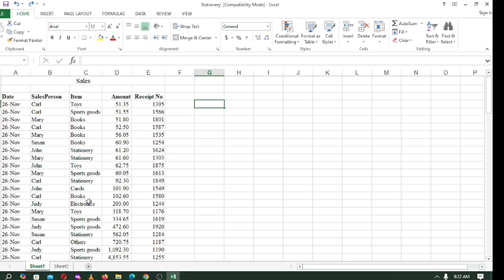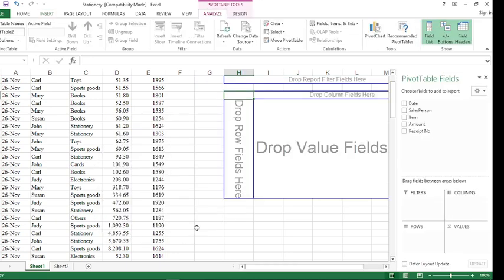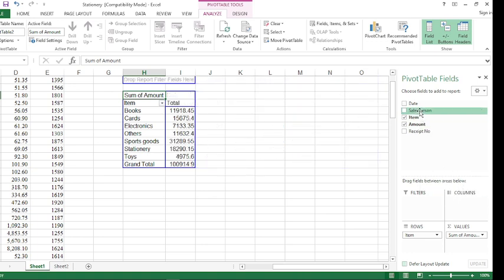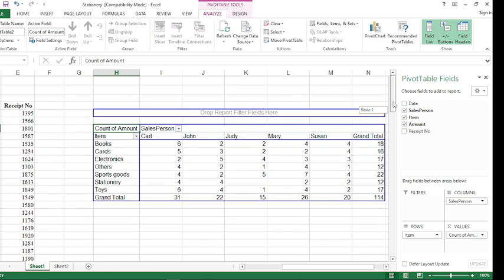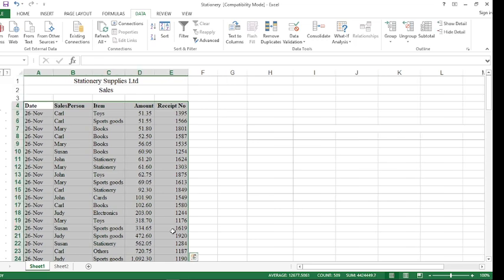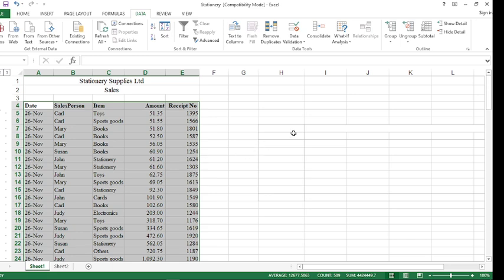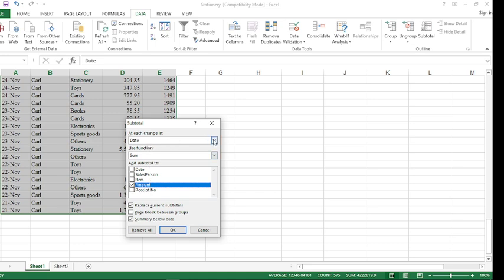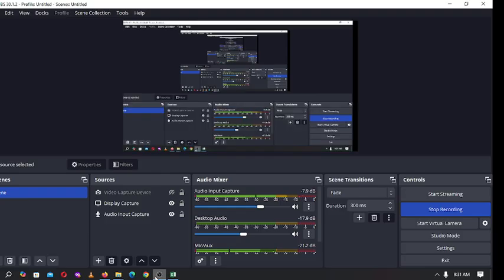How to make summaries using subtotals and pivot tables